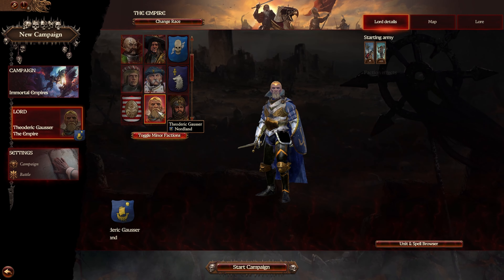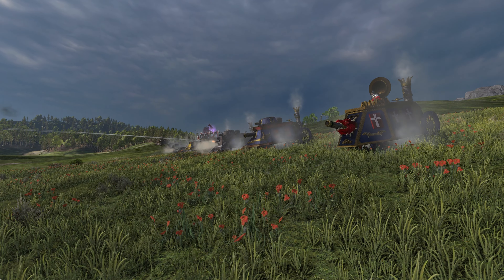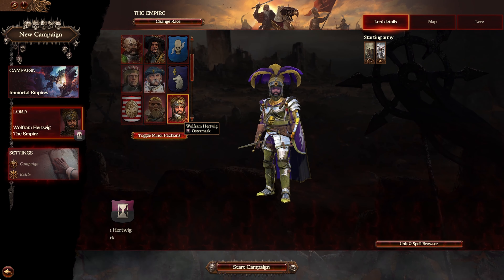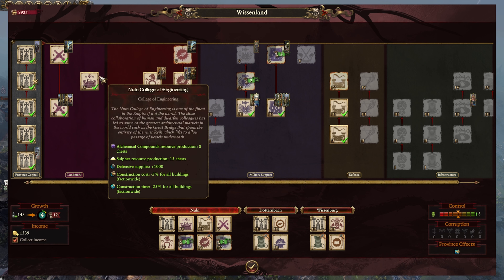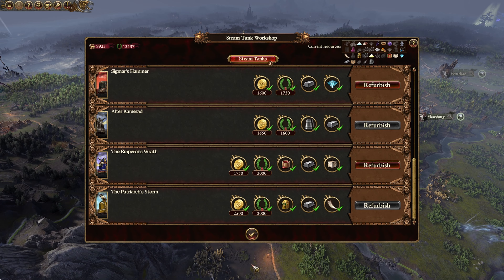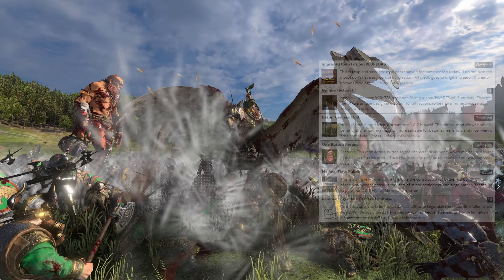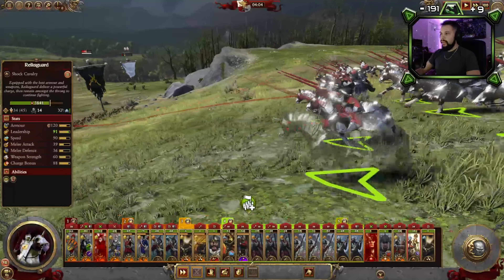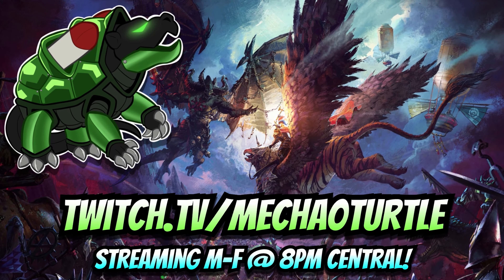The NEW Empire! - Warhammer 3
This is how you can play the BEST Empire campaign ever!